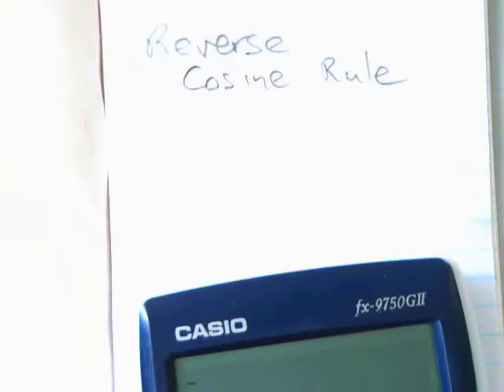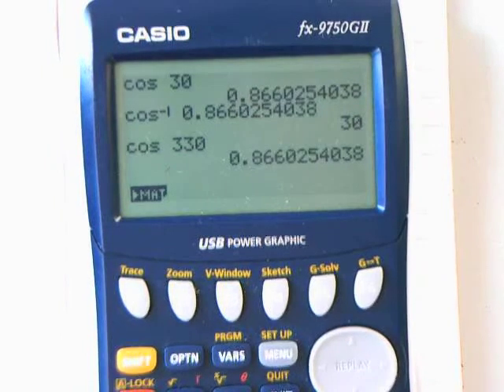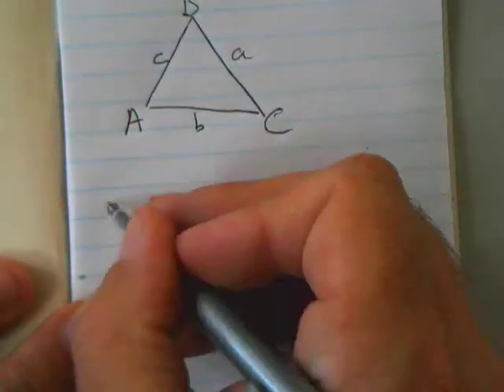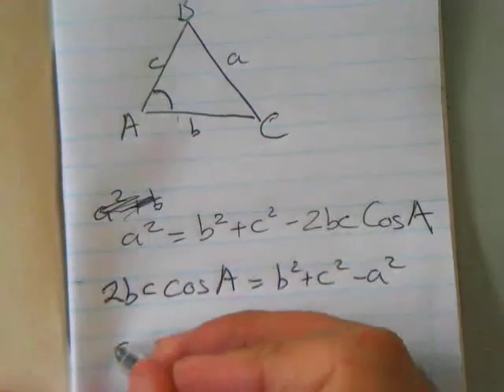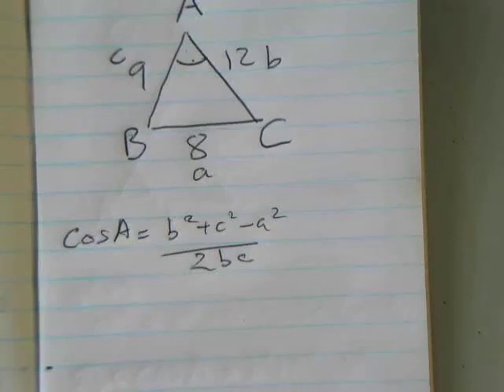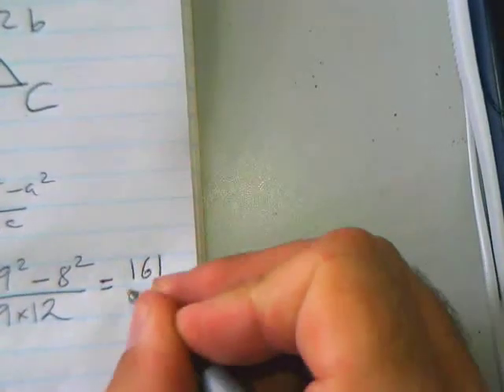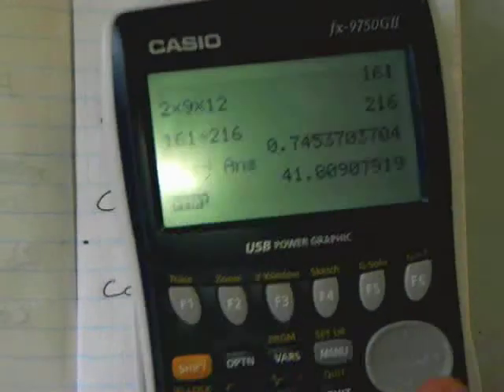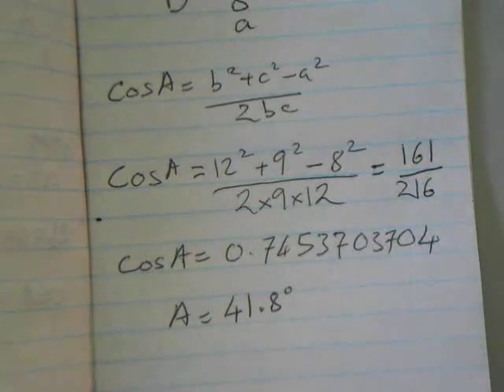Reverse Cosine Rule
A brief description of how to use the reverse Cosine Rule to find a missing angle.